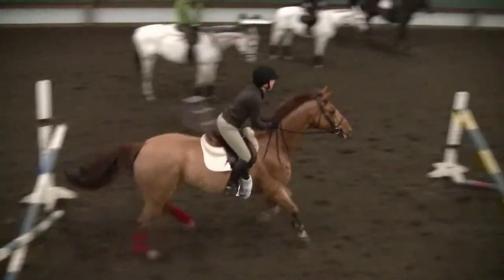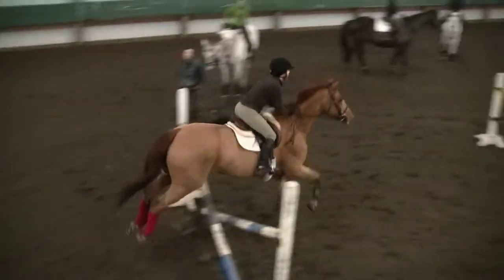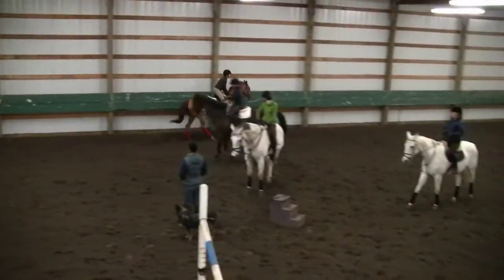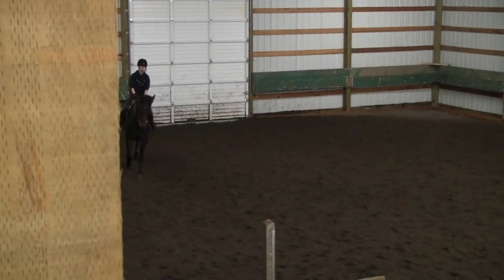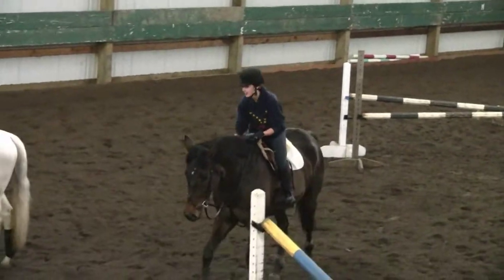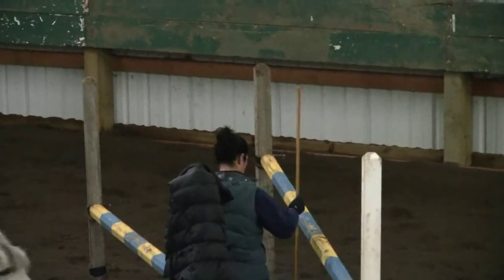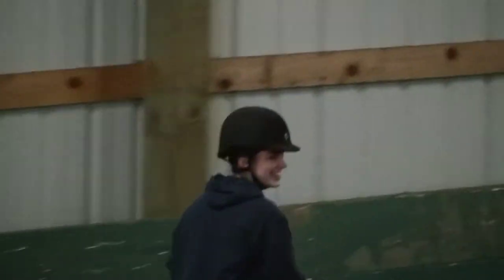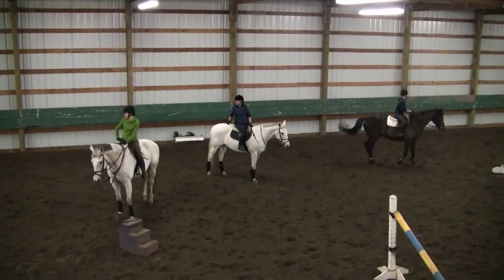lesson 2-12-10 hdv 1080i 60i pc.mpg